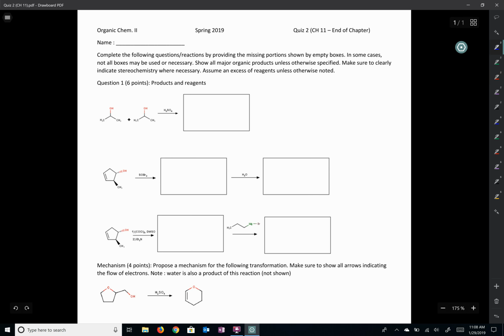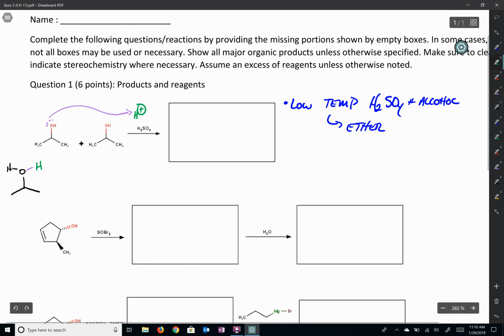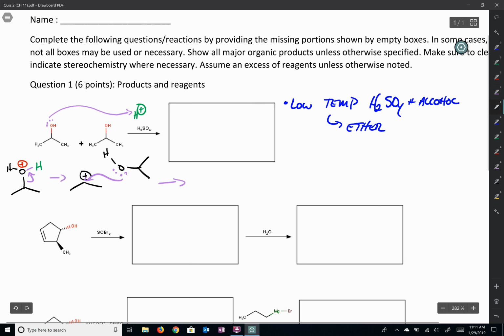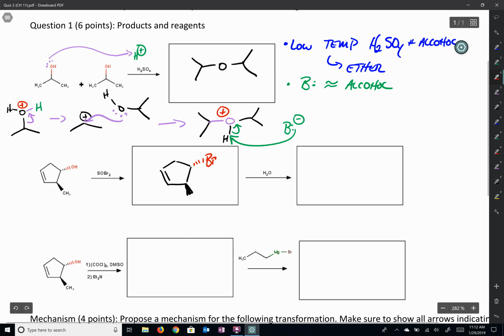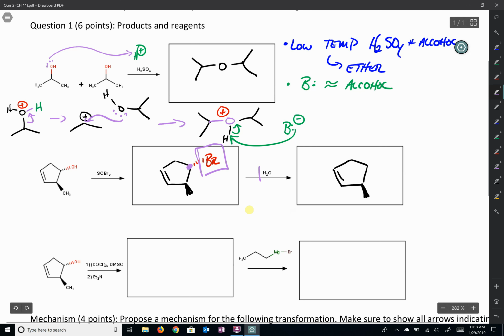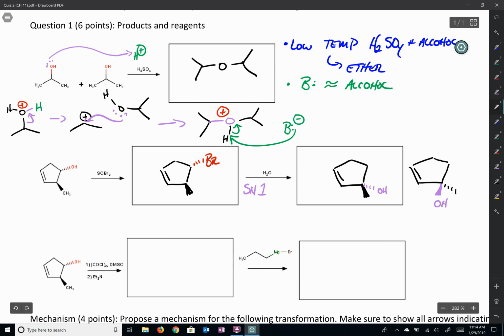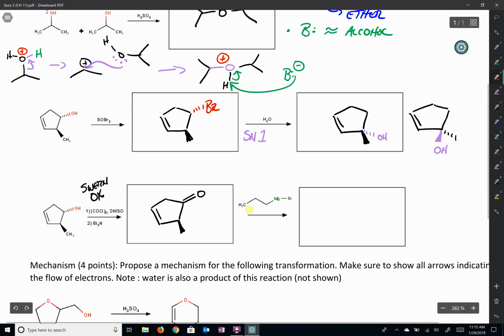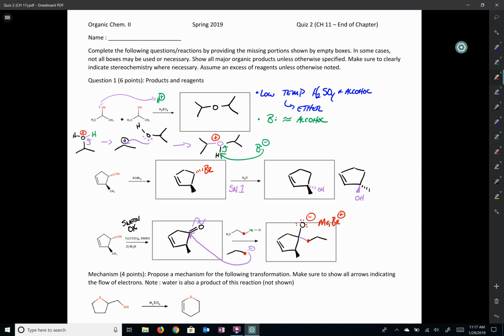CH 222 Quiz 2 Part 1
Organic Chemistry 2 - Spring 2019
Chapter 11 - Reactions of Alcohols